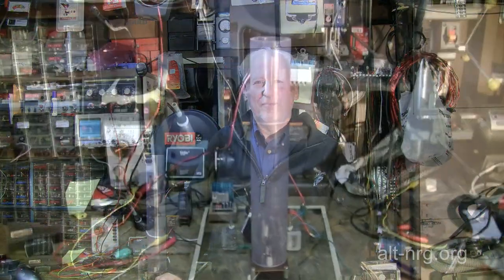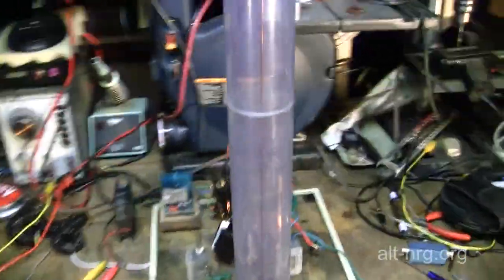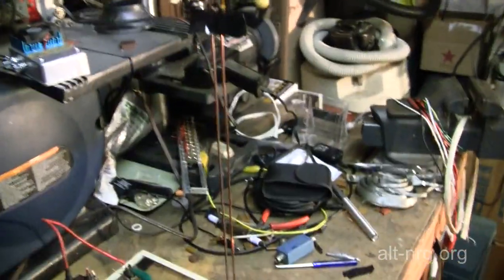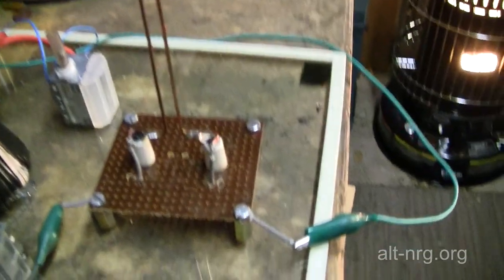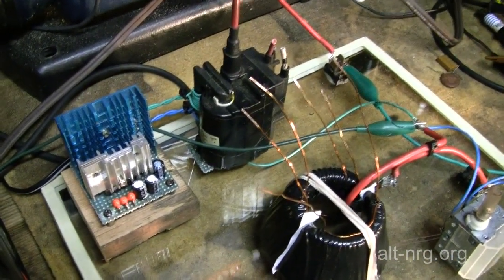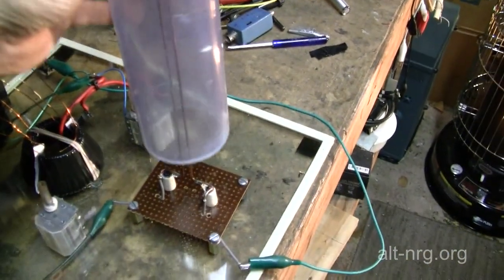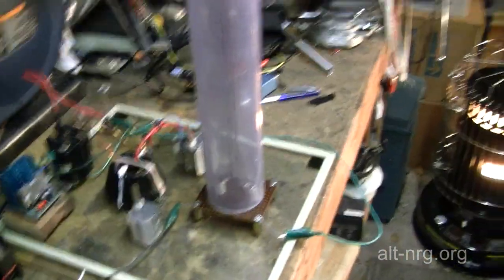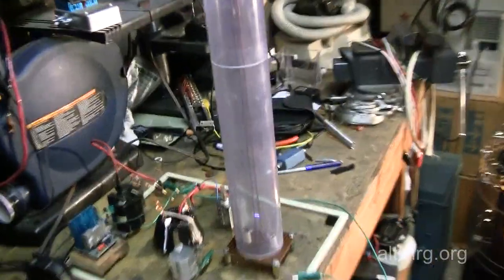#303 Jacob's Ladder with CRT Flyback transformer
Do not complain about the poor audio. See below. Decided to have a little fun with my high voltage source and build a Jacob's Ladder. Very cool project. The reason my arc is so small is because I am not over driving the flyback so the current is very very small. More powerful HV supplies can be used, allowing a wider V with the electrodes, producing much more spectacular rising flame-like arcs. I didn't get that crazy.

I screwed up in post production by transposing bit rate (128) and sample rate (48000) when transcoding. Oops. If you can't deal with it then just don't watch. It's all the same to me.